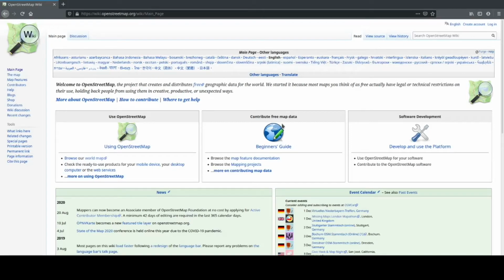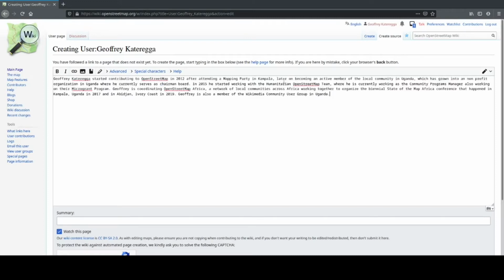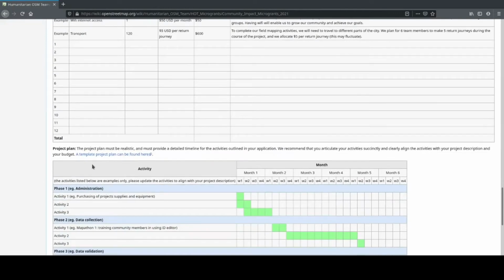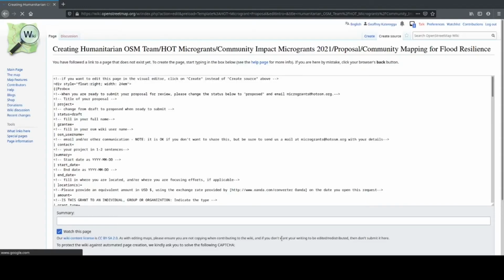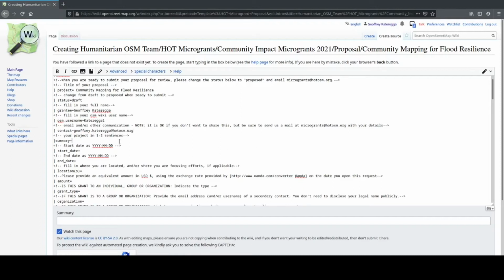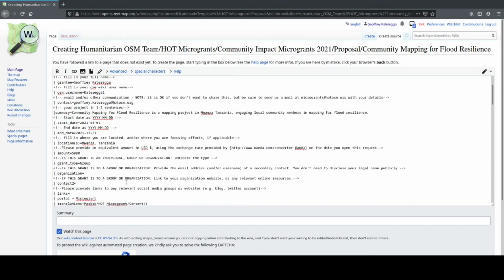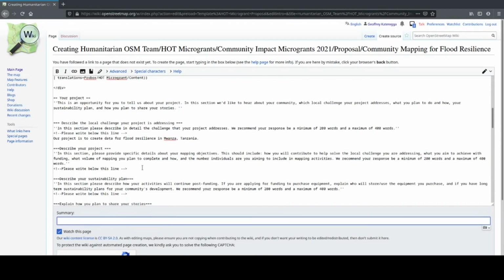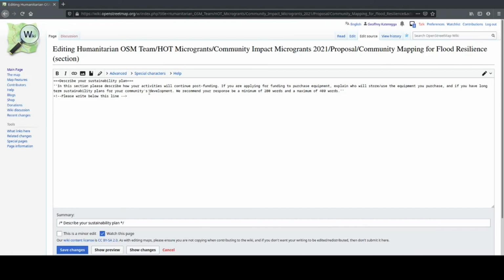How to edit the OpenStreetMap Wiki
Editing the OpenStreetMap Wiki to submit a Microgrant Application